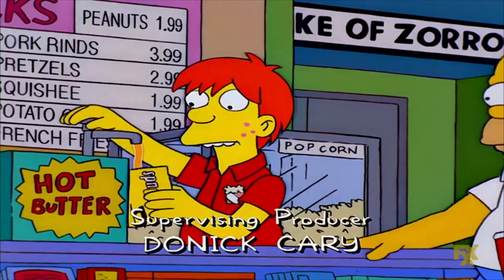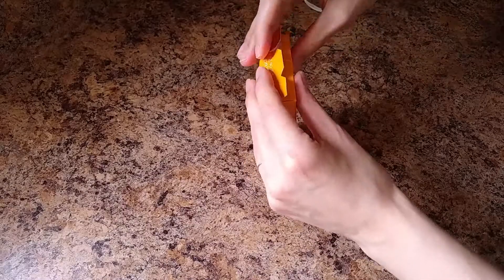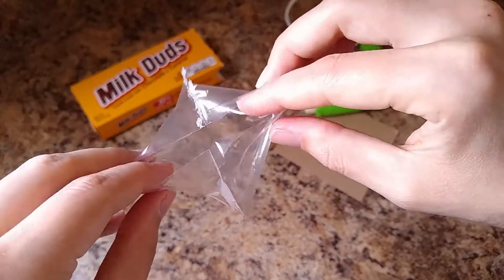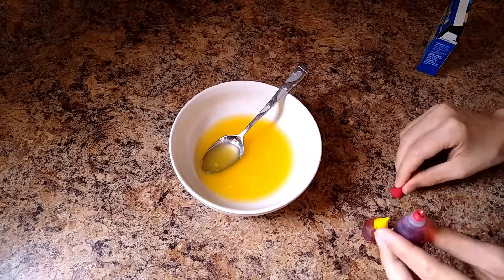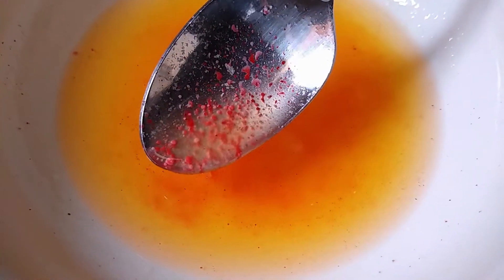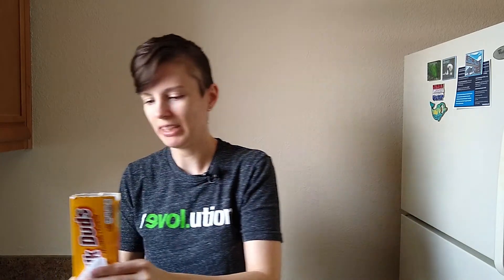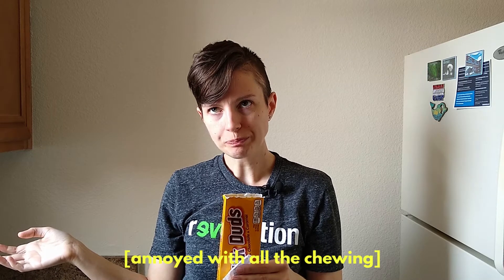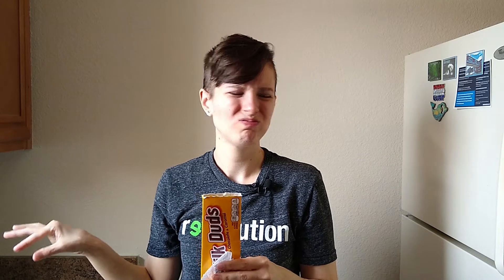Homer Simpson's Milk Duds + Hot Butter TASTE TEST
I taste test Homer's Milk Duds and hot butter hack from 'The Simpsons' episode "E-I-E-I-(Annoyed Grunt)" [S11E05].